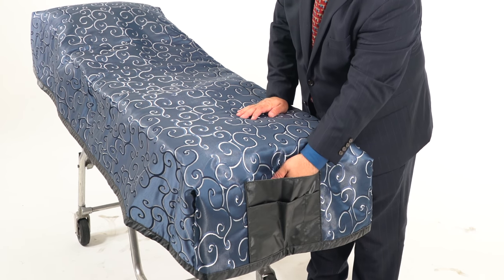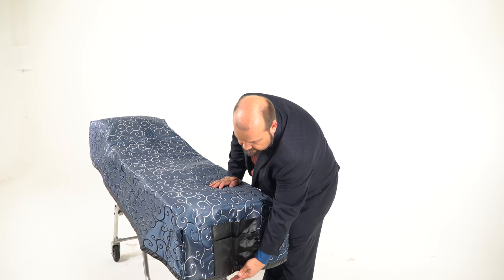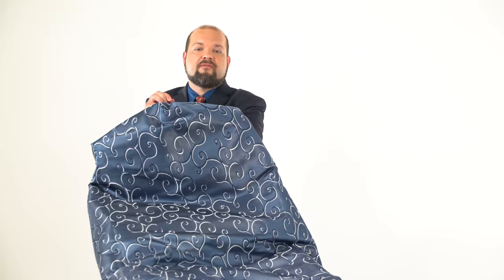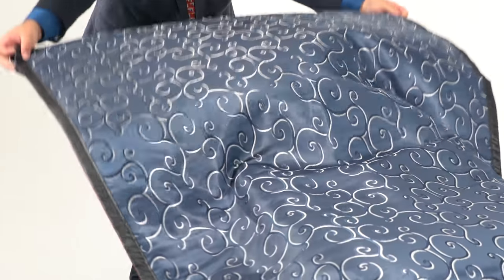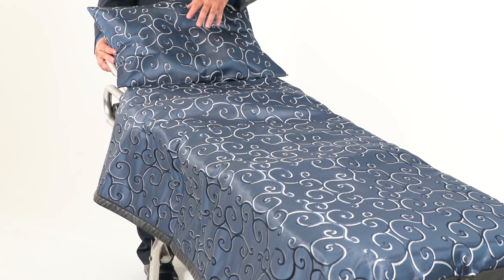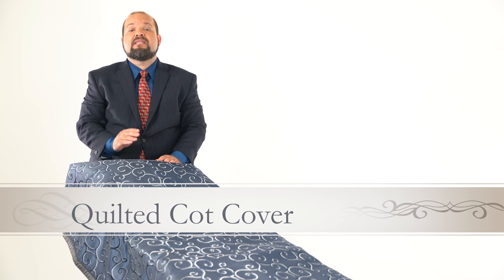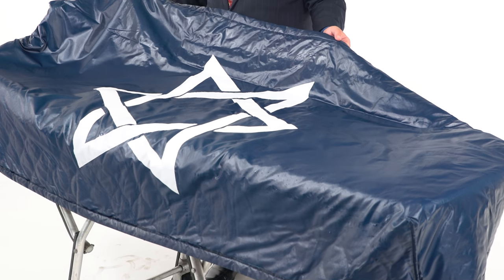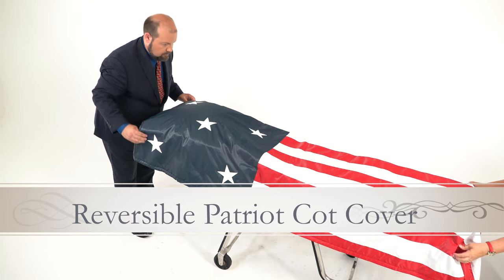Quilted Cot Covers